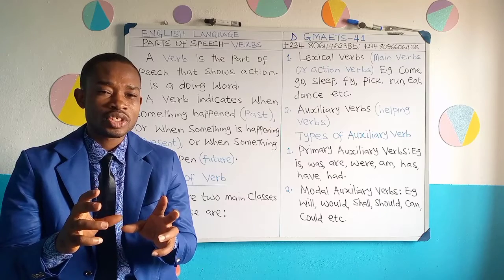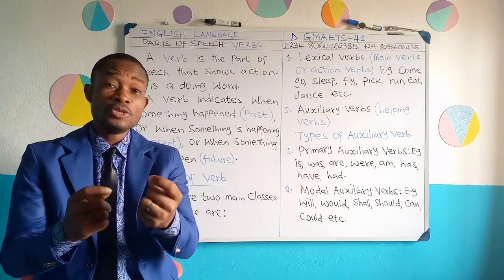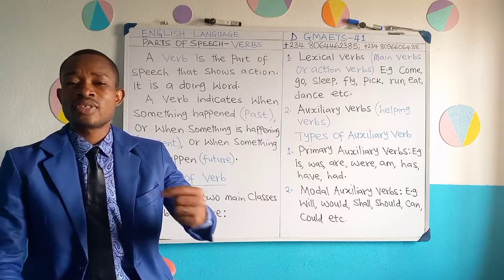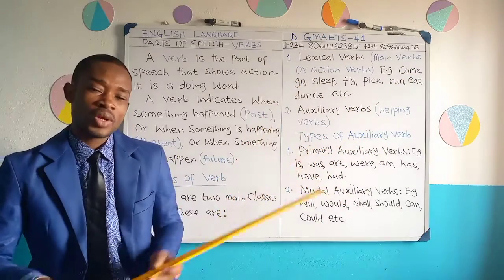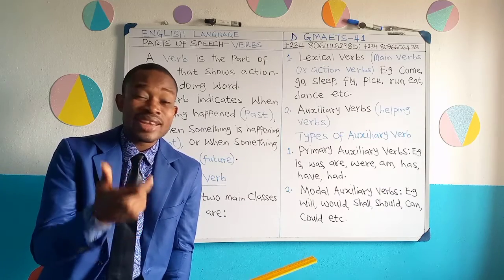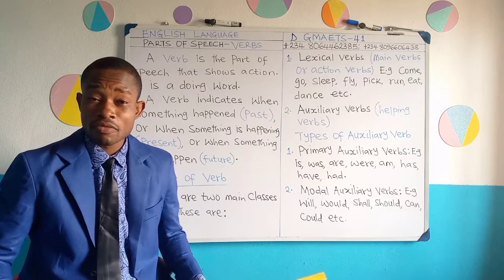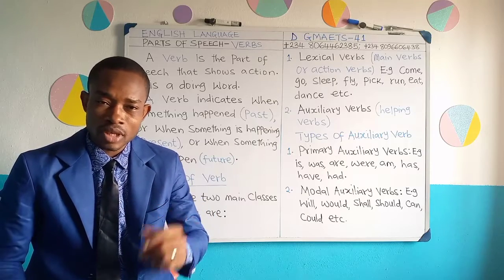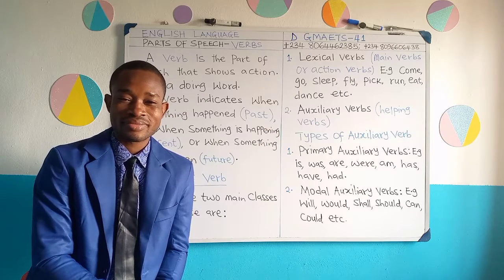Parts of Speech: Verbs– Part I